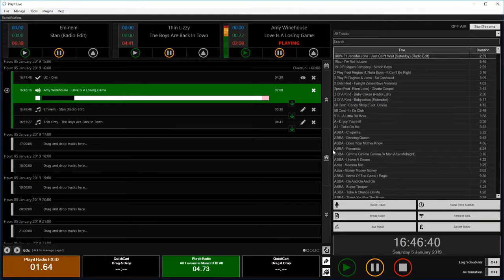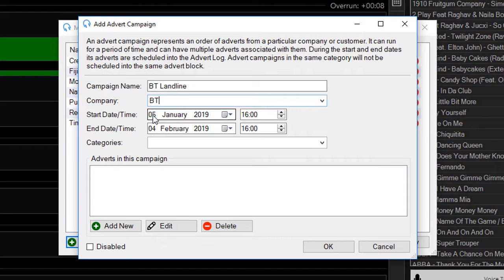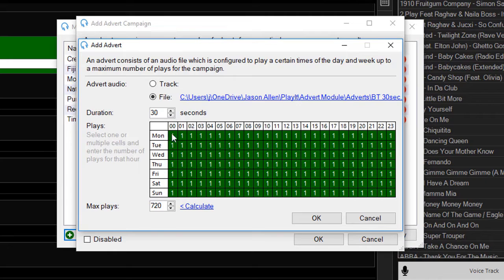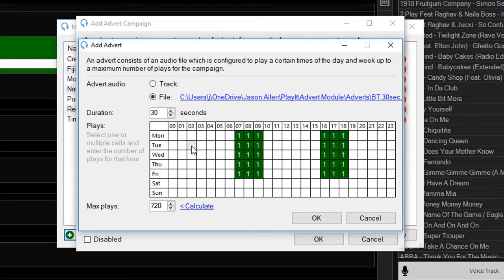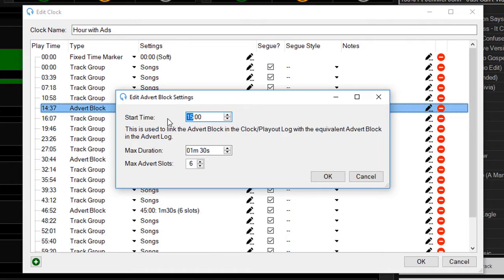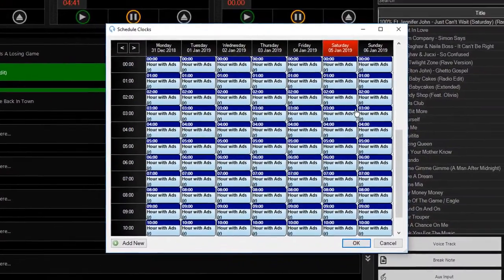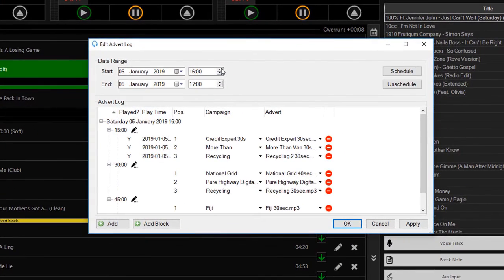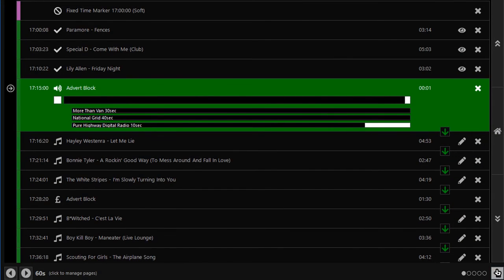"Advert Scheduling" by PlayIt Software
A clip from the "PlayIt Live 2.04: New Features" video which explains how to use Advert Management and Scheduling in PlayIt Live